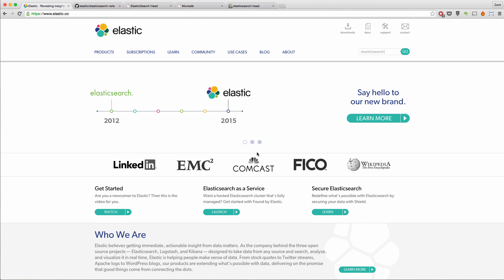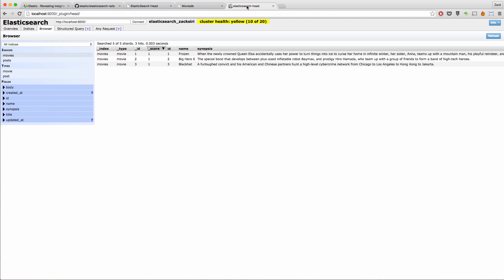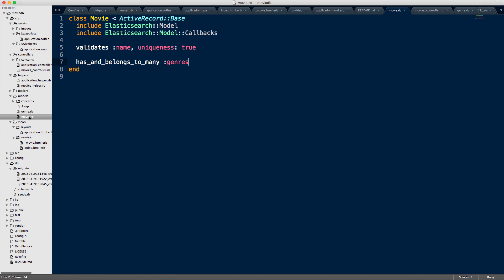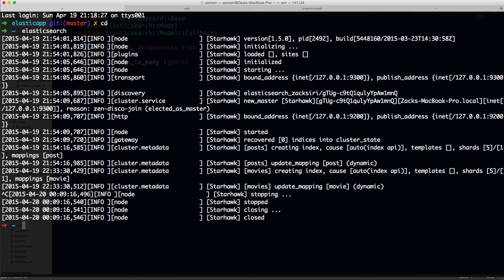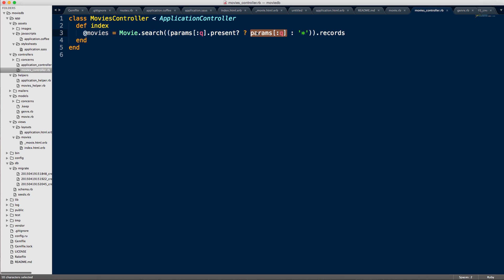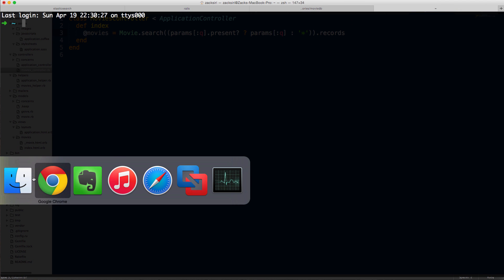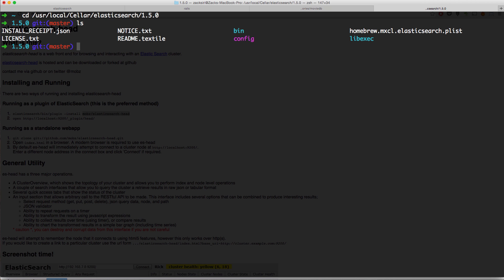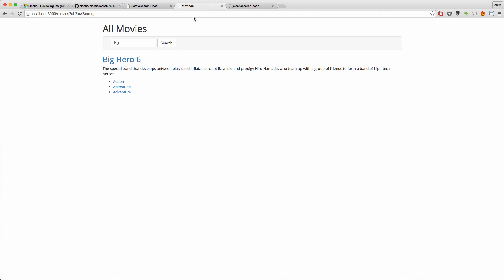Elasticsearch Part 1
In this episode we show you how to get setup with elasticsearch in your Rails app